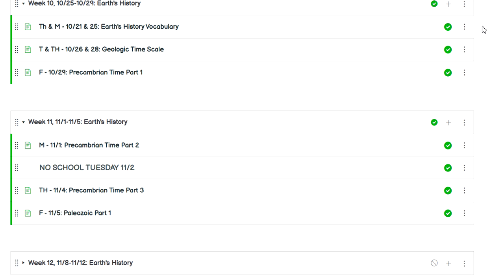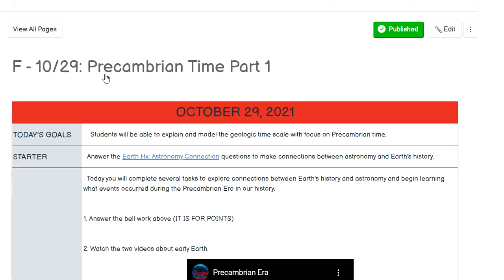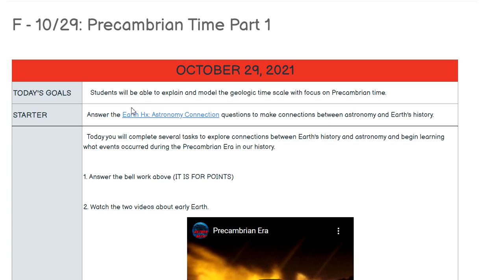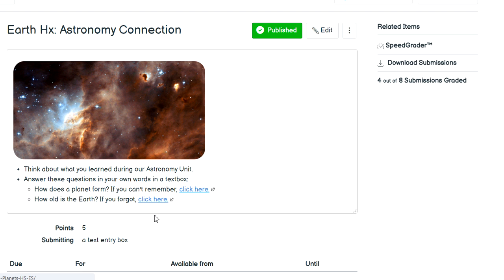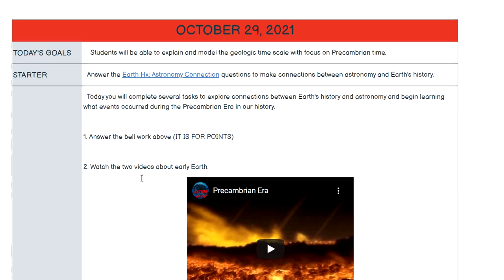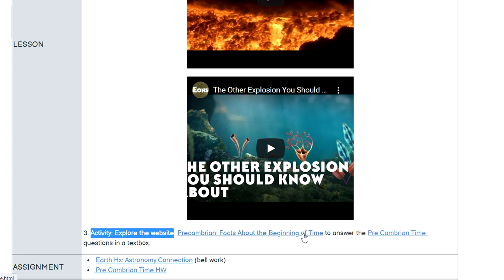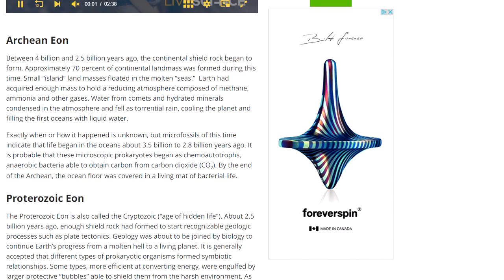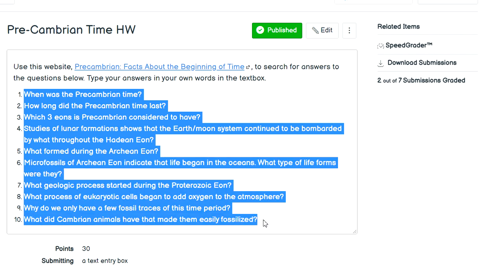Precambrian Time Part 1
We are beginning our detailed exploration of geologic time with a multi-part lesson over Precambrian time, which goes from the formation of Earth all the way to the start of the current eon. Today's lesson reviews connections between Earth's history and our previous Astronomy unit, then introduces Precambrian time with several videos and a website exploration.